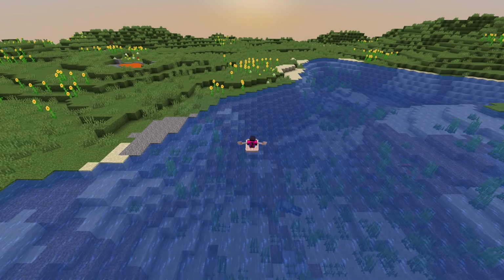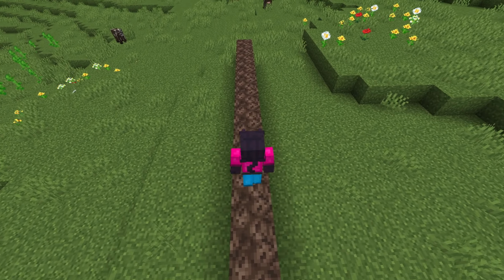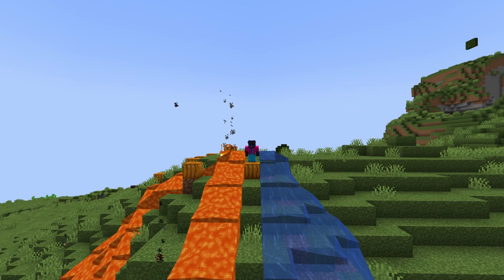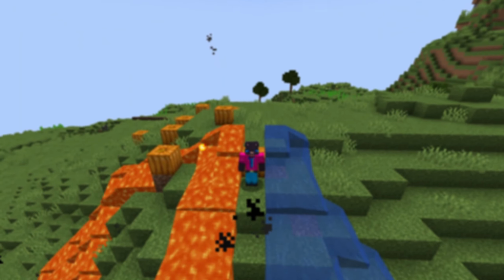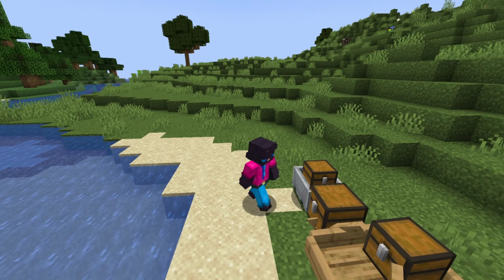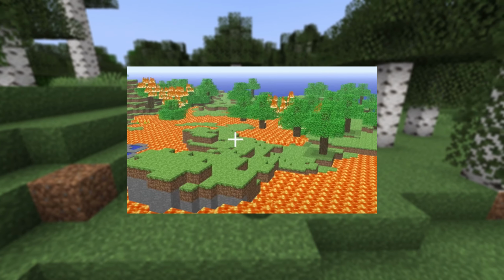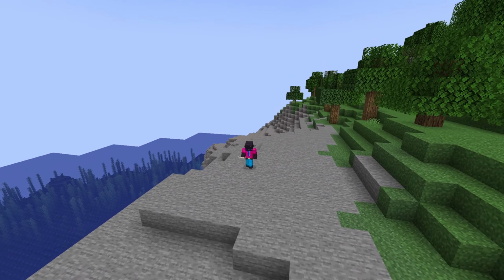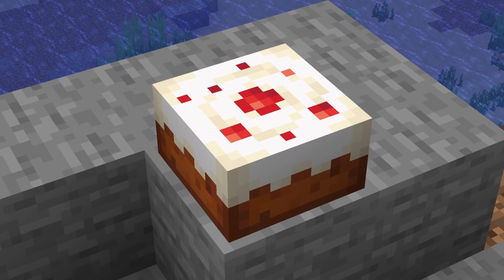31 Minecraft Items That Got Removed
Explore the evolution of Minecraft through its lost blocks. From April Fool's updates to mobile editions, we uncover the untold tales of these forgotten relics, offering a unique perspective on the game's development

whistle